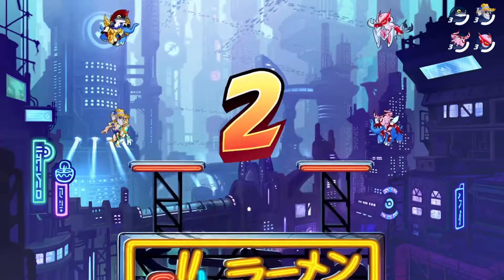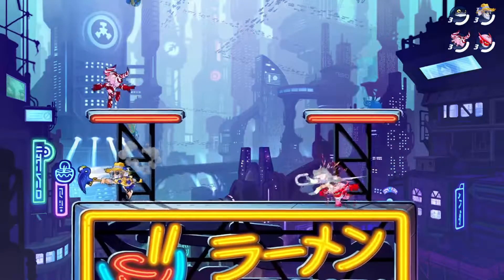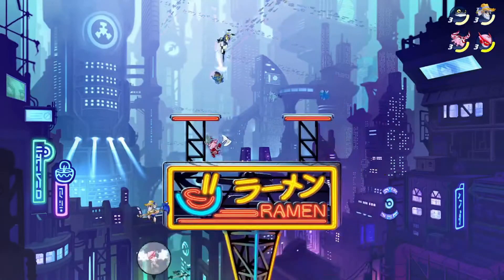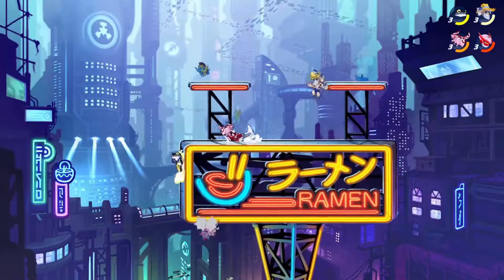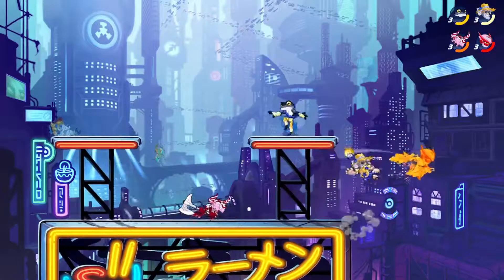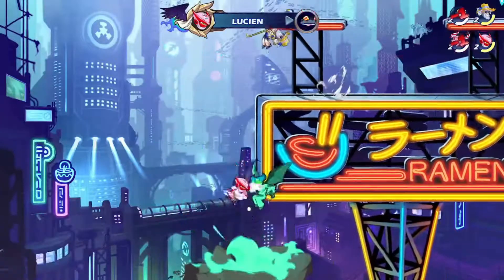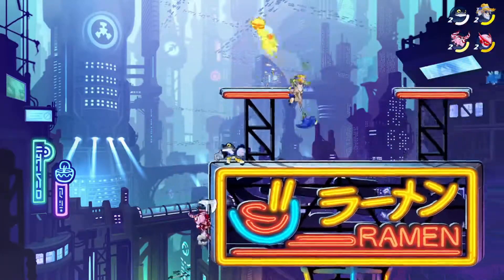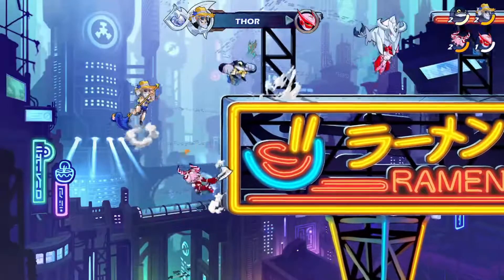BRAWLHALLA SEASON FOUR BATTLE PASS LEAKS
In this video Mango talks about the reveals that have been made regarding the upcoming new season four battle pass in Brawlhalla.
Hope you enjoyed!